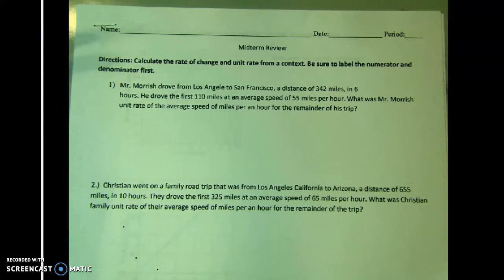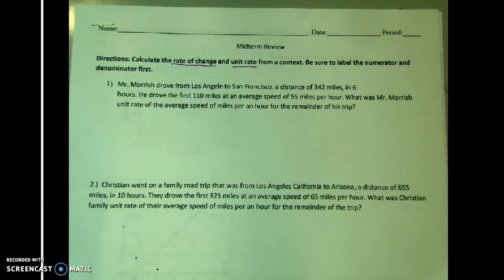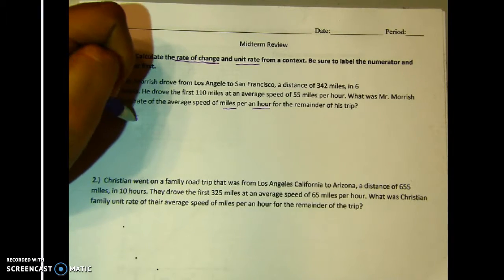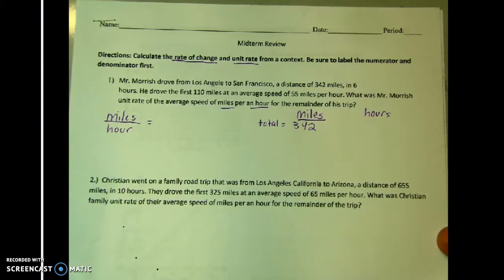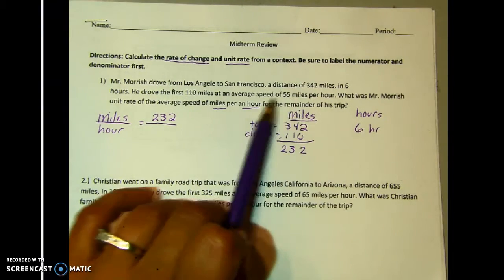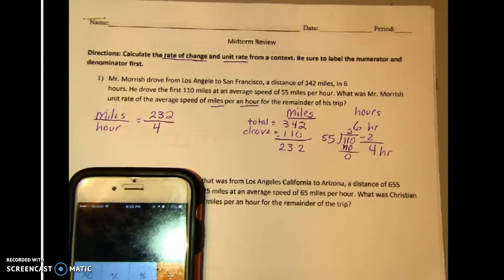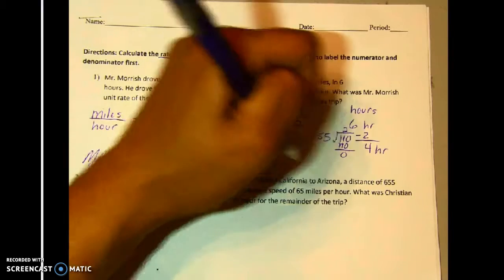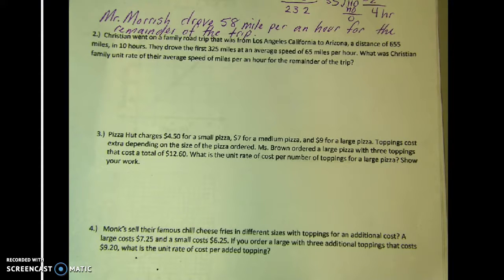Rate of change from context #1 on midterm review